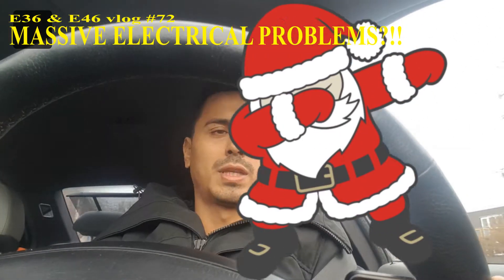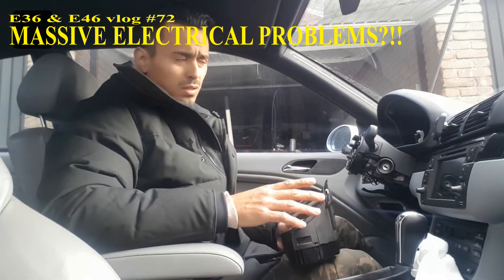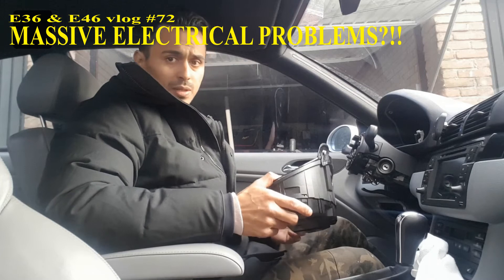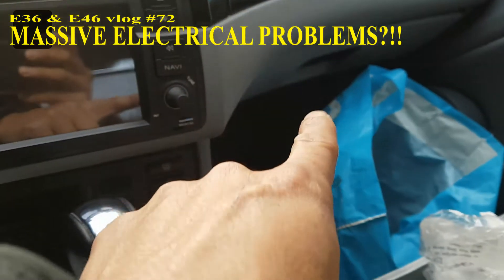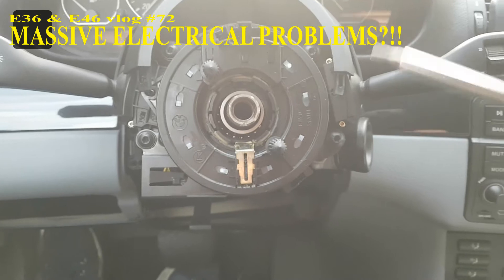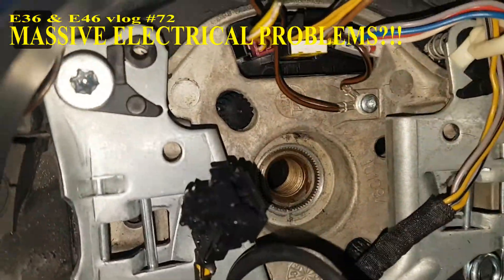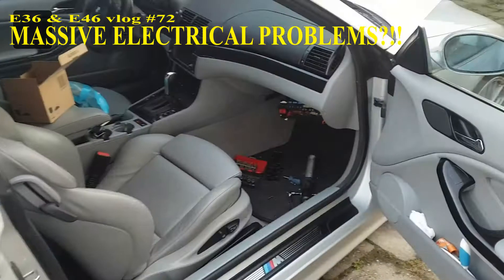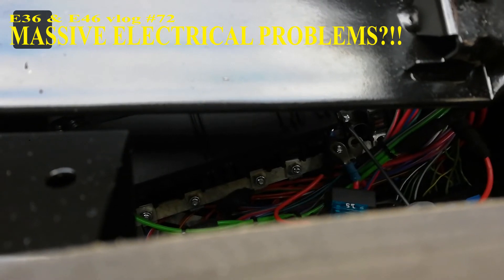E36 & E46 vlog #72 MASSIVE ELECTRICAL PROBLEMENS AT TEH E46?!!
Droped a nut in the fusebox and the tacho gives multiple errors!